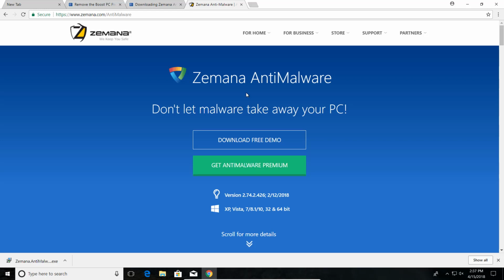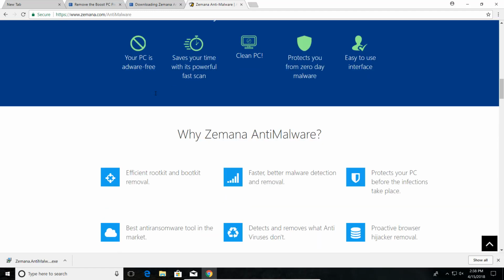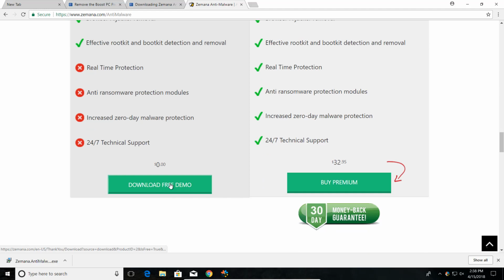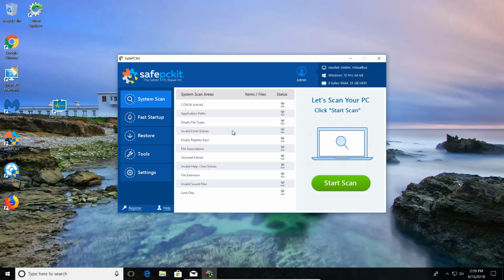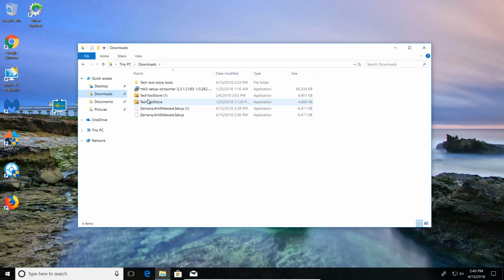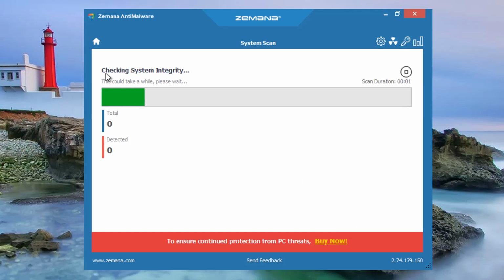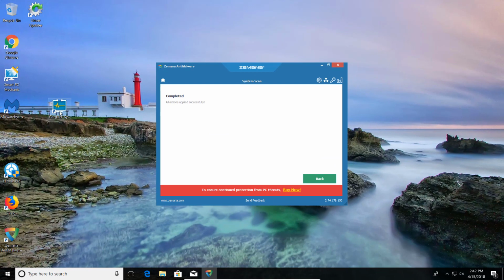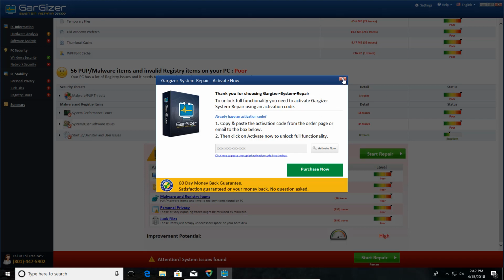Zemana AntiMalware Review Remove Adware and Malware with Zemana AntiMalware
In this video I will review a software called Zemana AntiMalware and test it on some PUP that I installed in vmware

Zemana AntiMalware is your trusted malware scanner and advanced malware removal tool. Protect your PC from malware, spyware, adware, ransomware.

Enhance your protection with AntiMalware Premium features: Real Time Protection Fast and efficient malware detection and removal. Prevention of future infections. Bootkit and Rootkit Remediator Rootkit and bootkit detection and removal. Adware Removal Tool Browser hijacker removal. Detects and removes annoying browser add-on's, unwanted apps and toolbars Ransomware Protection Build your defense system against ransomware with Zemana AntiMalware